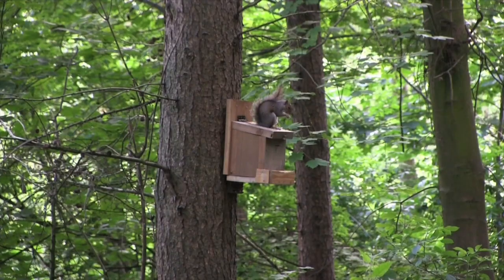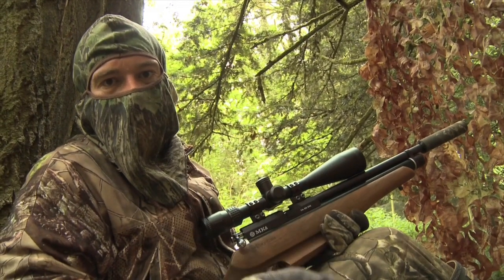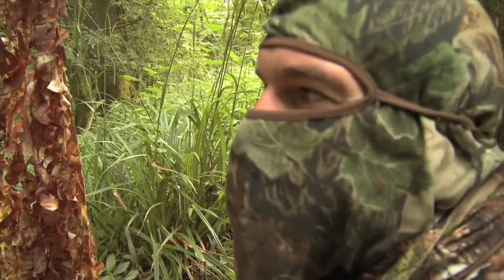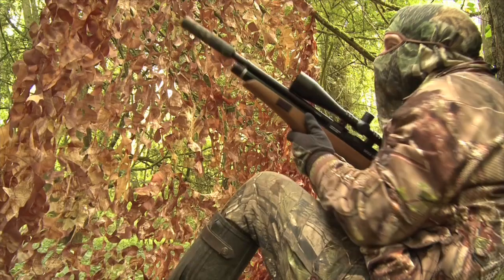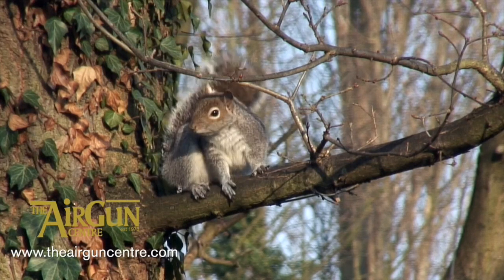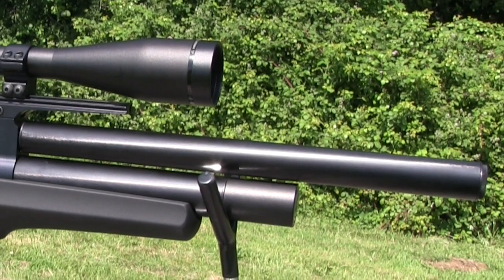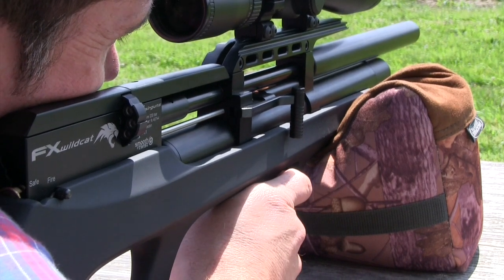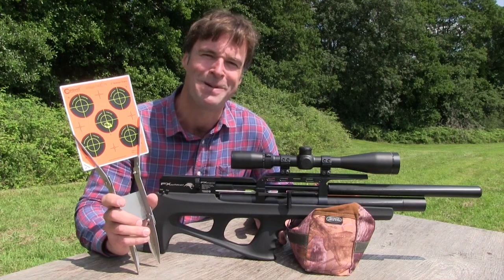The Airgun Show – summer squirrel shoot, PLUS the FX Wildcat on test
We’ve got grey squirrels in the crosshairs this week, and Mat Manning has set up a peanut feeder to draw them down from the treetops. Summertime squirrel shooting can be frustrating when targets are hidden in the dense foliage, but Mat demonstrates just how effective a feeding station can be when it comes to tempting out tree-rats for clear shots.
The new FX Wildcat is on the test bench this week. The high-quality bullpup PCP boasts great handling, good looks and fast-fire action, thanks to a slick sidelever-operated magazine. Its innovative SmoothTwist barrel also makes for very accurate shooting, as we found when we put it through its paces on the range.